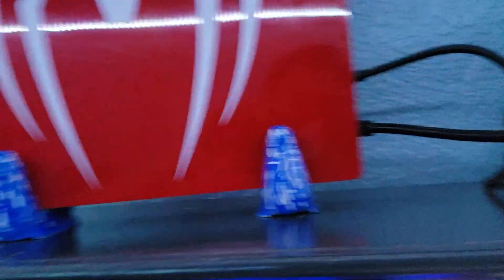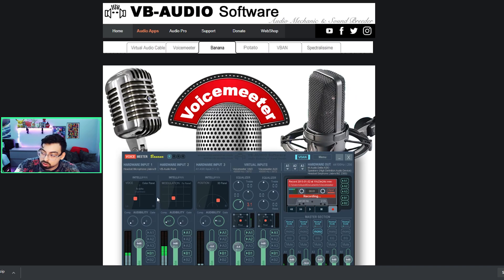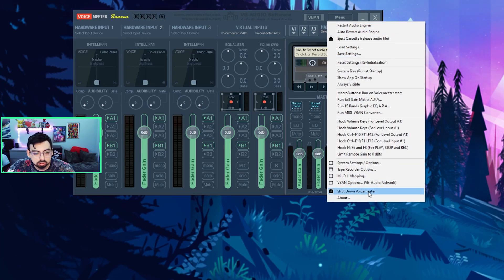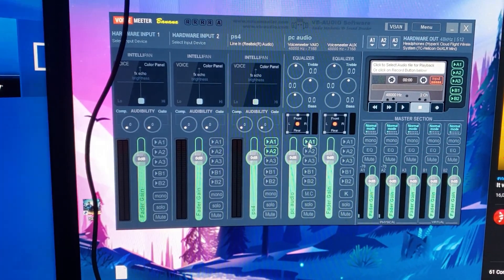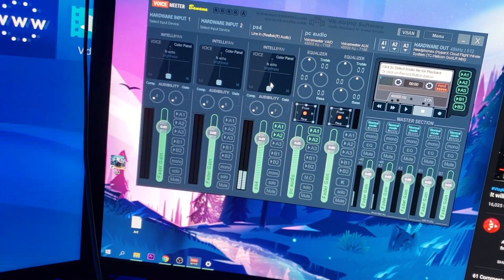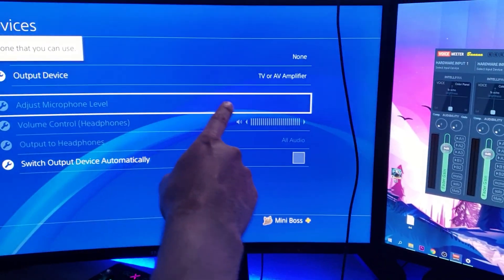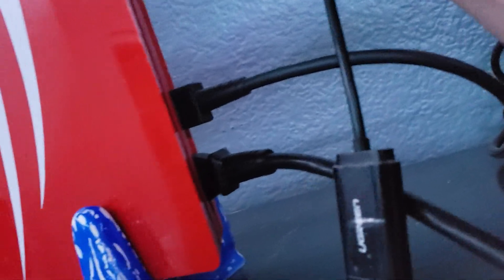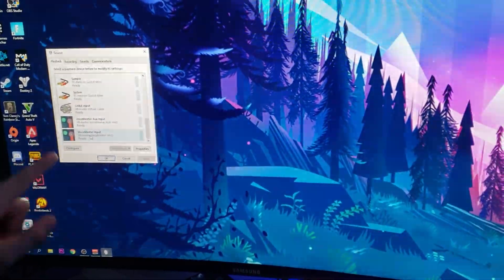How to Use One Mic One Headset for PC and Console (Updated)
*Correction
*For part 1 you could any headset you'd like, but if you are doing both parts 1 & 2 you need to use a USB headset if you want to use a mic with both pc and console.

*Yes this works with any USB microphone you have. This includes headset microphones too.

Hey everyone, here is my updated video on how to use 1 headset and 1 microphone for PC and Console. I had an issue where I was having to use 2 microphones, 1 for discord and 1 for in game chat on console when gaming with other people. I had the problem where I needed to use 2 different headphones/earphones to hear my PC and console at the same time. I didn't want to keep doing that so here's my solution to that problem. In this video I go in depth about my audio setup using Voicemeeter to hear chat, my PC, and game.

Links to the things I used
-Sound Card
-Ground Loop Noise Isolator